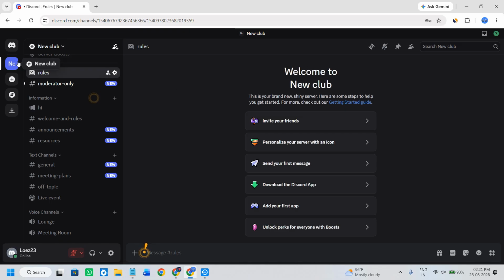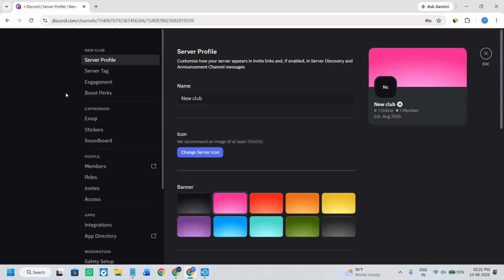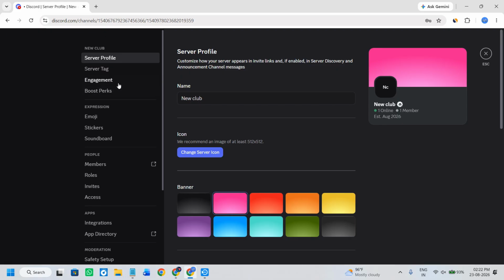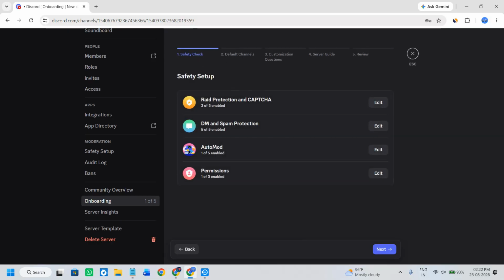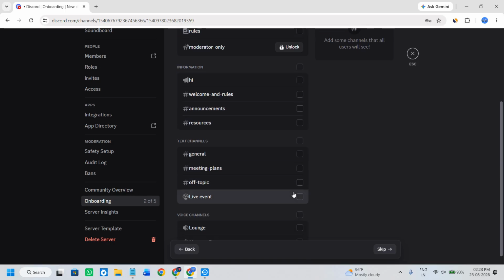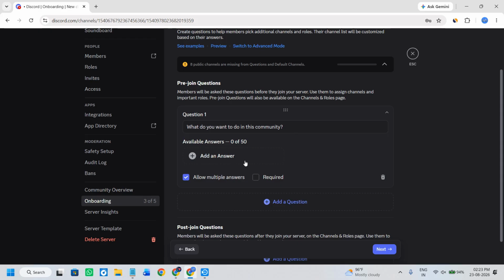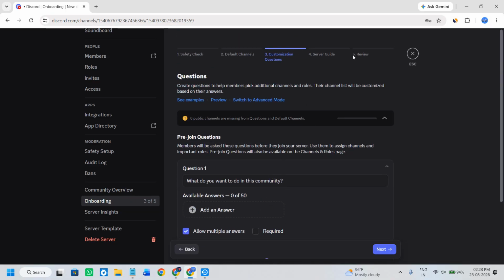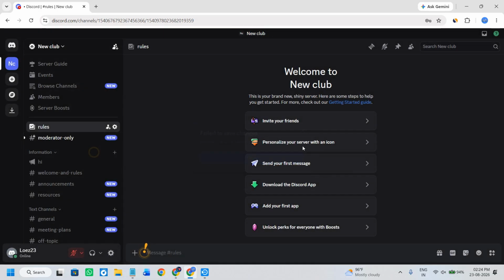How to Set up Discord Onboarding 2026 Full Guide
Welcome to Token Tutorials! In this video, I will show you How to Set up Discord Onboarding 2026 Full Guide.